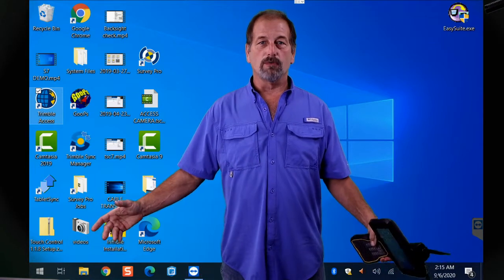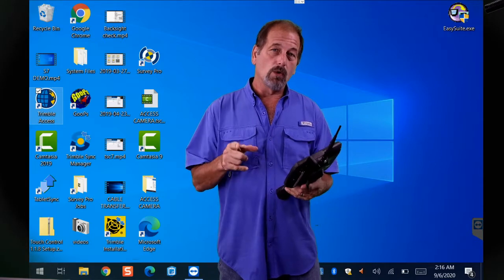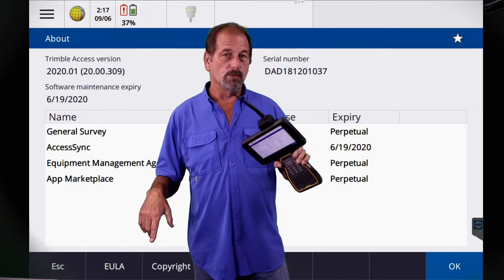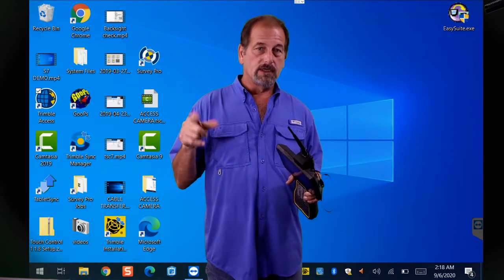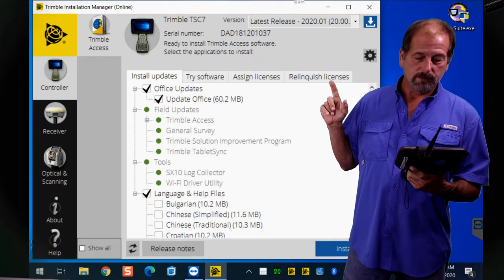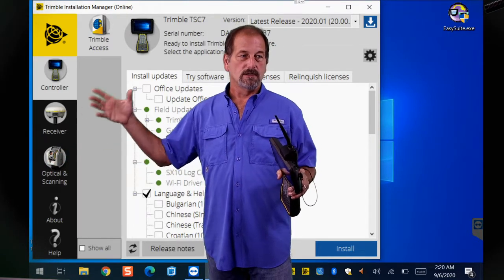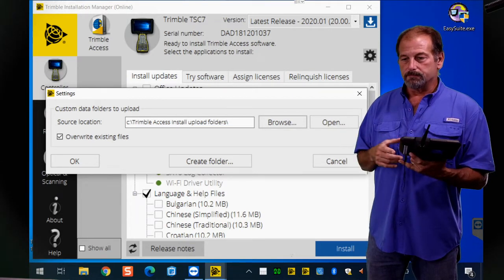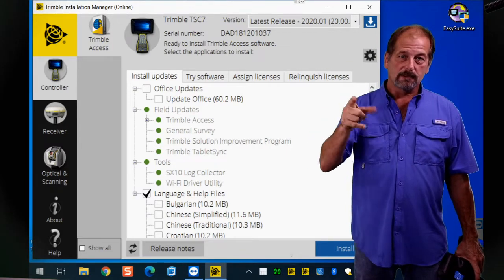Updating Trimble Access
With the new R12i coming out you guys need to make sure you have updated your Trimble Access so you have the driver for the new receiver. Here is a video on how to do just that.